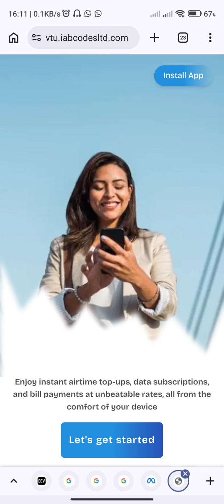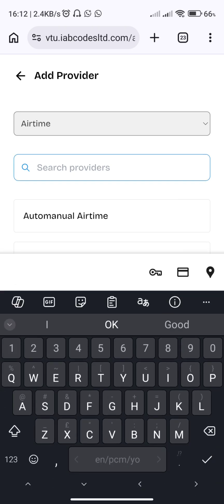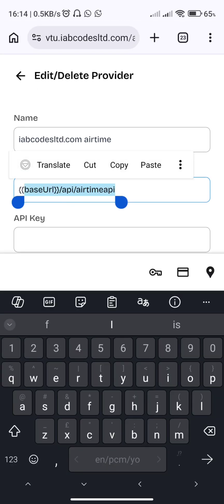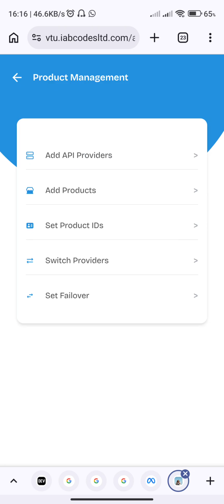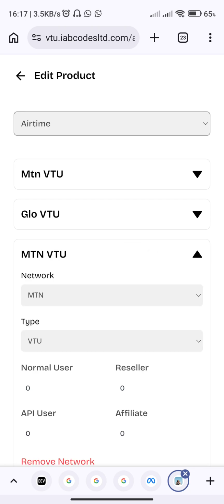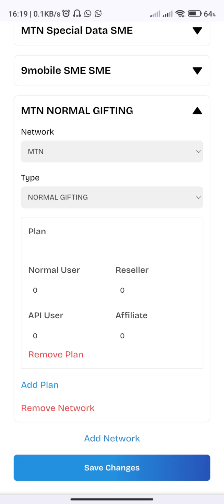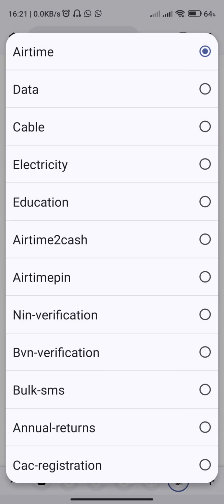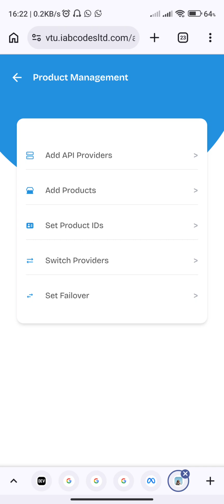Product management (Simplified)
Simplified product management
Watch carefully

In this video, I break down how to properly use the Product Management (Simplified) system:
• Add API providers correctly
• Create and manage products without confusion
• Set and map product IDs the right way
• Switch between providers without breaking your setup.